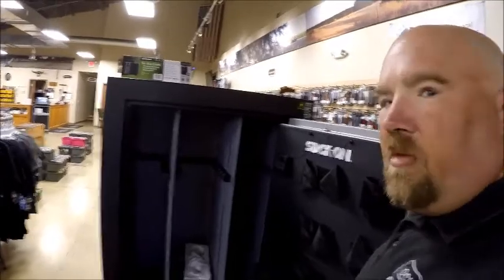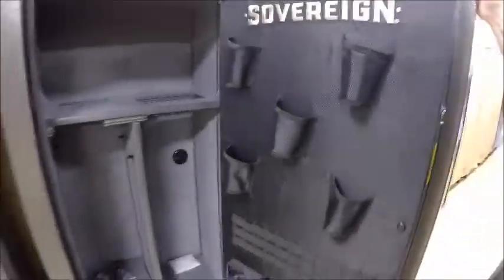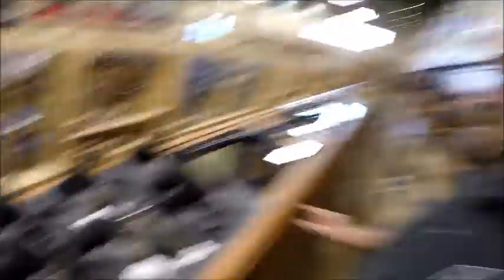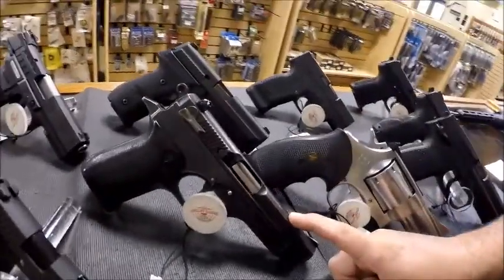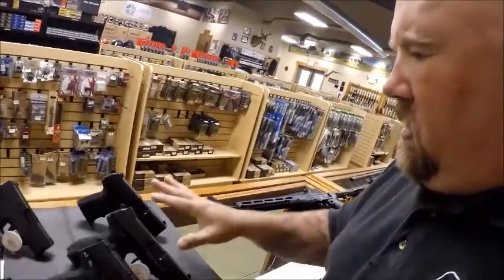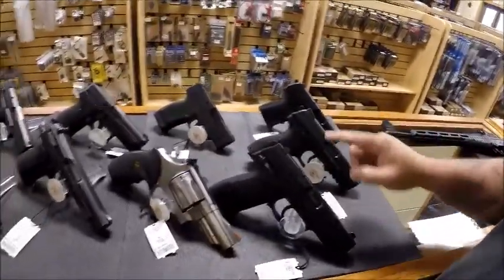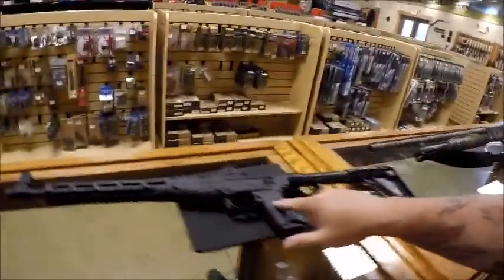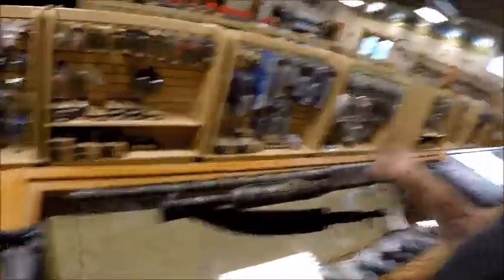The Used Case Files 04-27-16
Stack On 54 Gun Safes for $999, Sig P238 $499, H&K deals, Beretta Nano $279, S&W 629 44 Mag $699, and so much more!